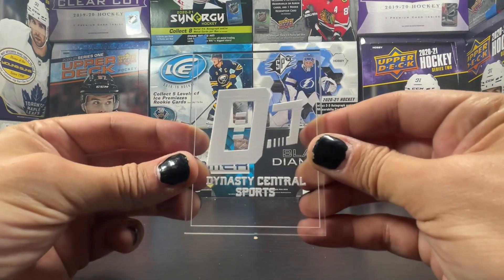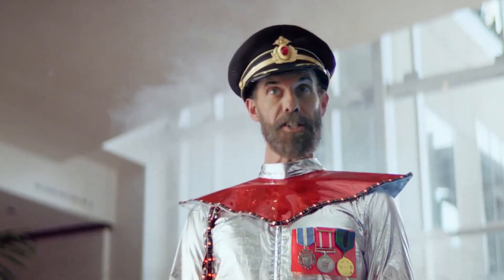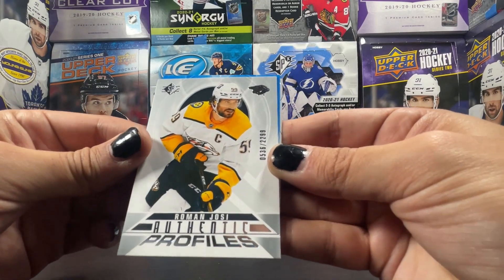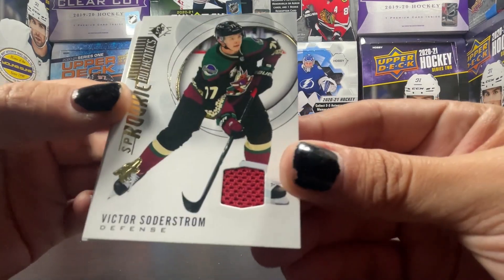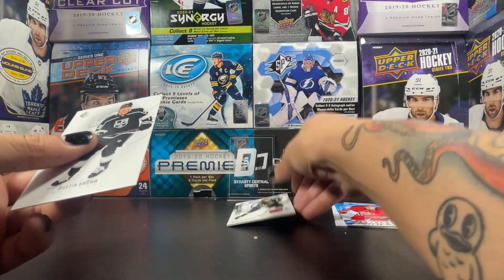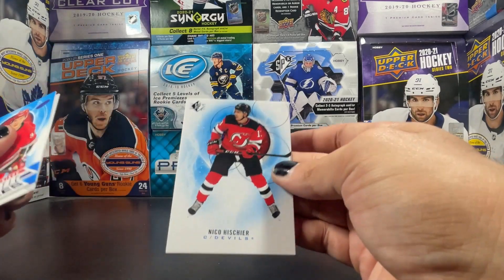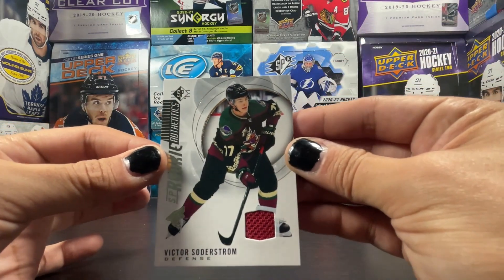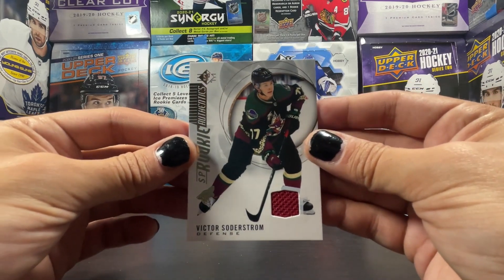I GOT BLISTERS ON MY FINGERS - 20-21 SP Retail - Hockey Card Break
-- 20-21 SP Retail Hockey Blister Pack
-  Personal Break

Background Music
Found here:
Machine Gun Kelly Ft. Doe Boy - GANG (INSTRUMENTAL)
Prod. MEGBEATZ